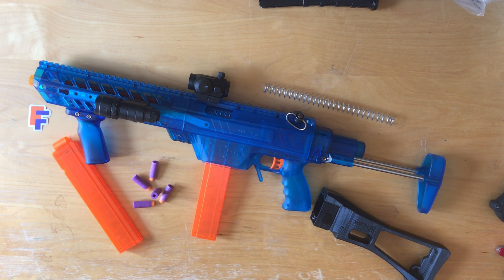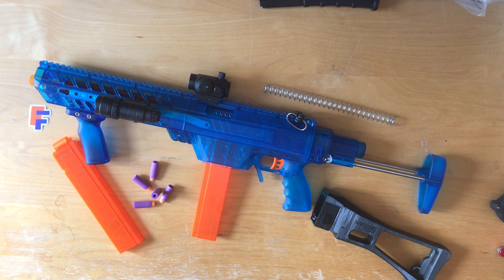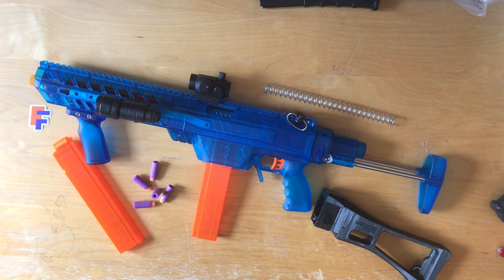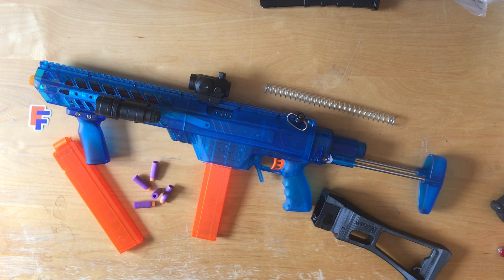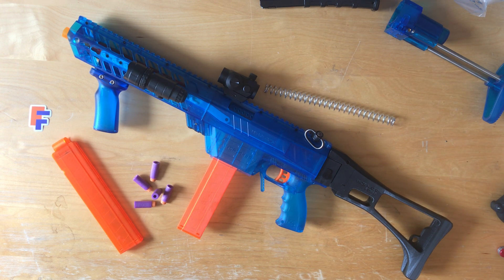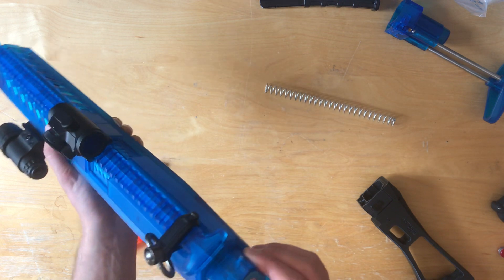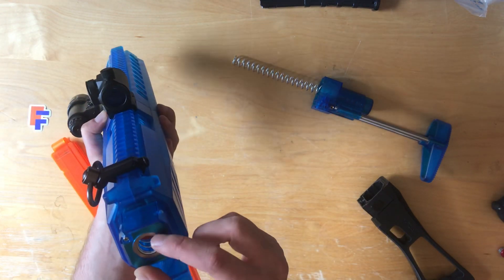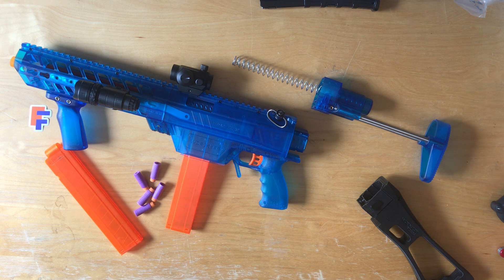Review: Worker Prophecy R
Here’s a closer look at my Worker Prophecy R! I go into the internals and mod potential. This might be the best off brand Nerf blaster I have ever used!